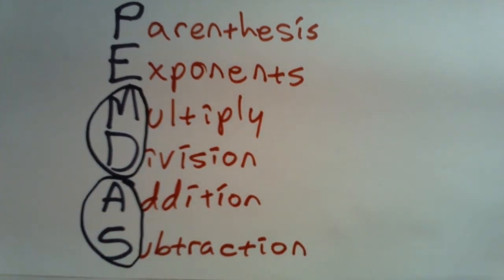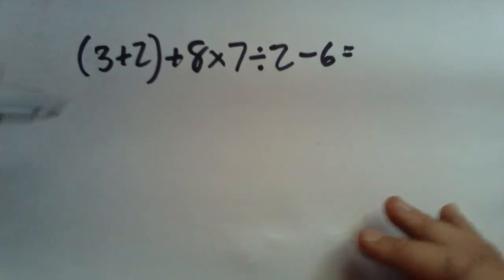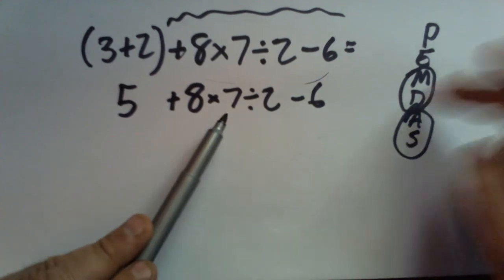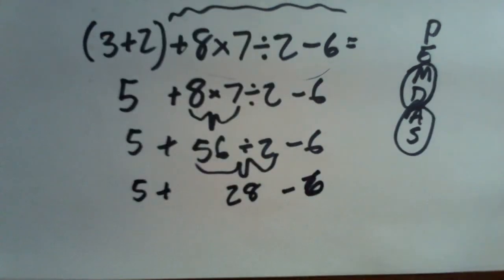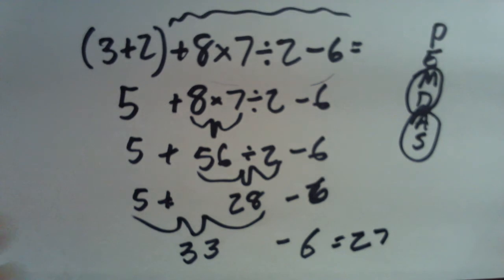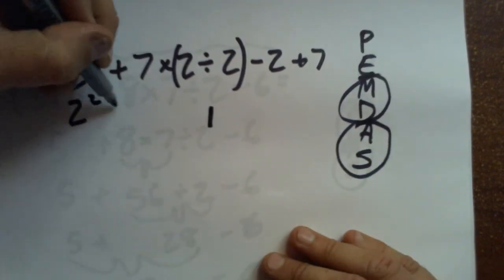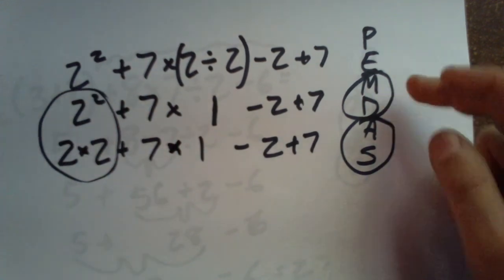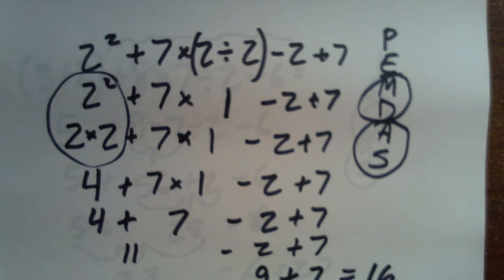Order of Operations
This video covers the arithmetic order of operations (PEMDAS).